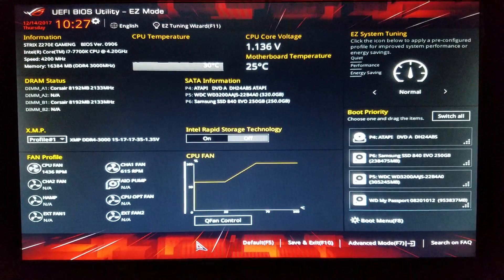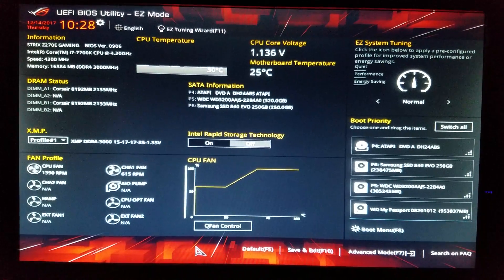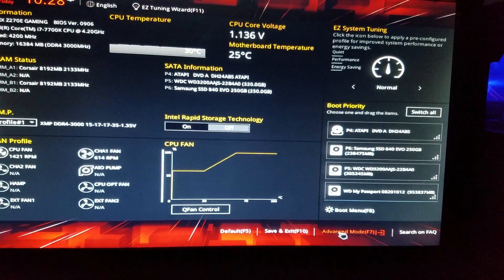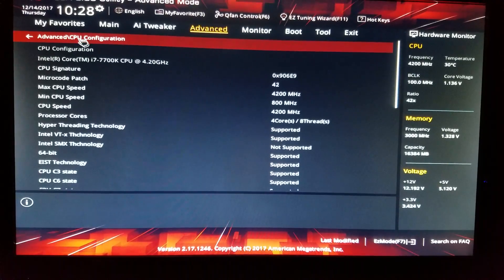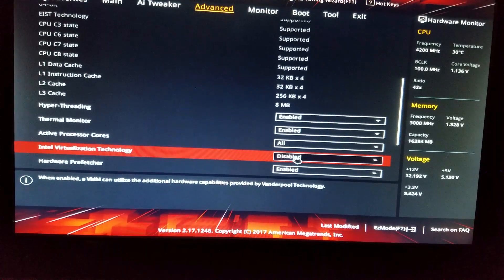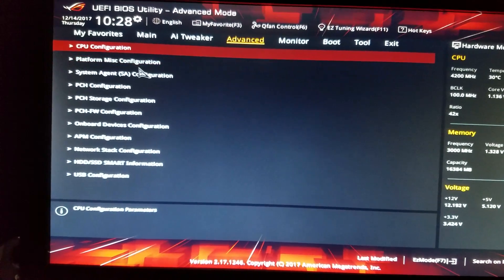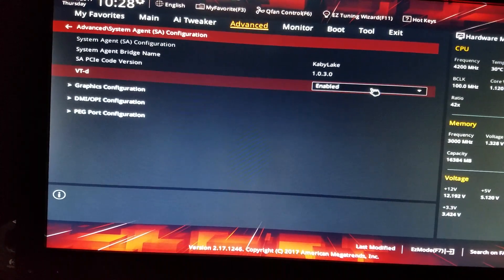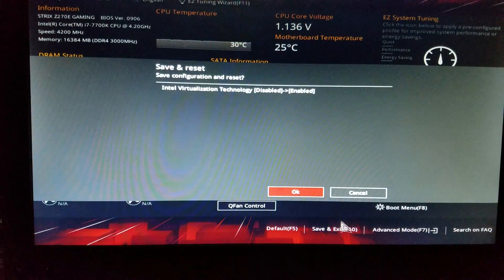How to enable Virtualization in an Intel UEFI BIOS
To get to BIOS, you typically need to press F12 or Delete when rebooting. Enabling Virtualization is good when needing to use VirtualBox or similar services.
Also make sure to disable Hyper-V so it doesn't conflict with other services VBox, VMware, etc.

I may upload another video with complete instructions for making a Linux Virtual Machine from start to finish if there is a demand for it.